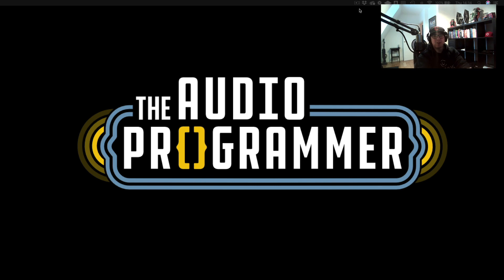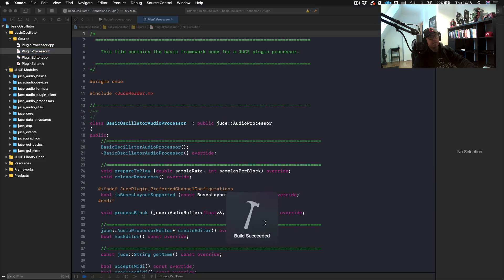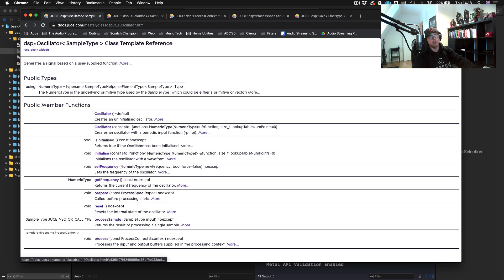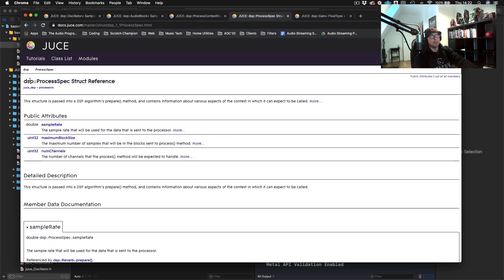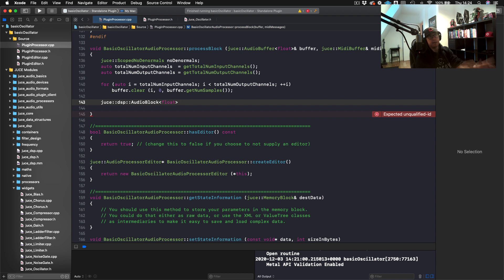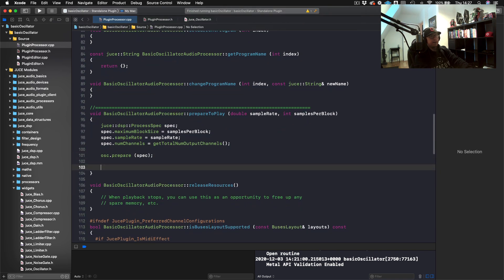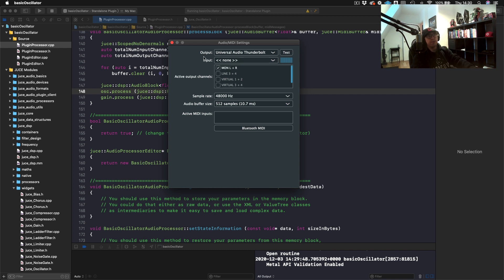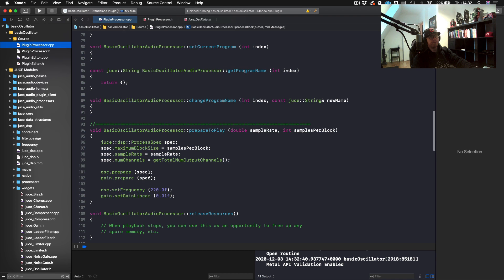Let's Build a Synth with Juce Part 0 - Oscillator